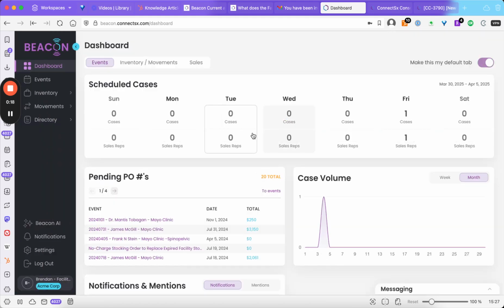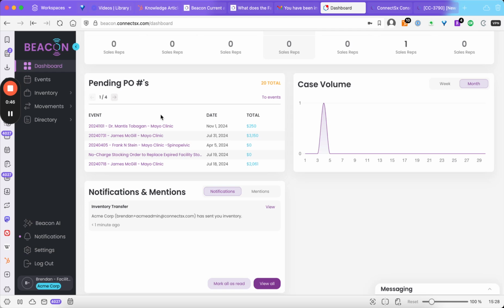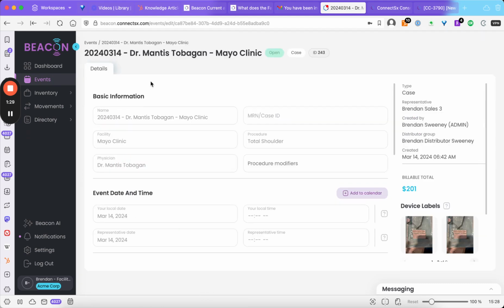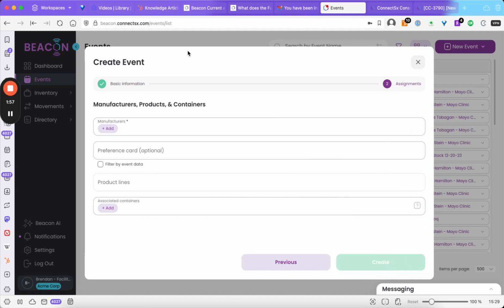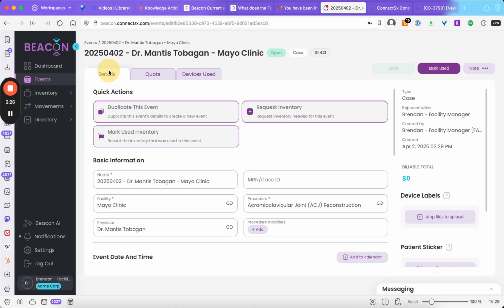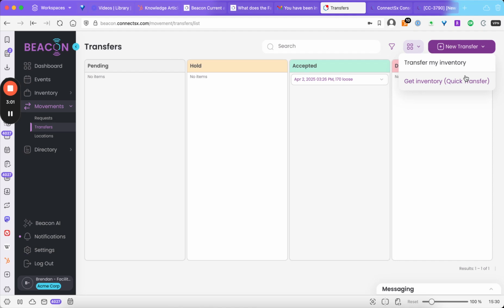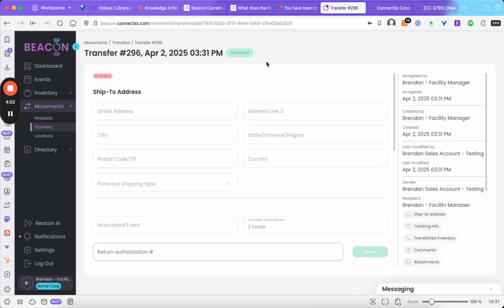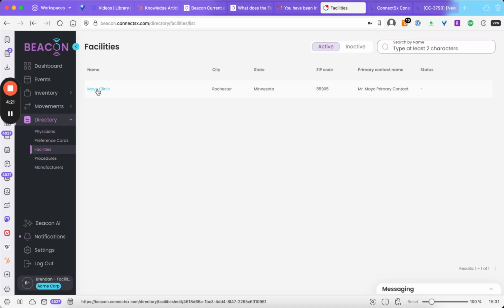Collaborate on Surgical Cases and Inventory Demand as a Facility Manager in Beacon!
The Facility Manager role enables representatives from Healthcare Facilities to collaborate with sales teams and manufacturers to record sales, request inventory, manage devices and more! This video is an intro to all they can do in their Beacon account. Who knows the needs of the customer better than the provider themselves!